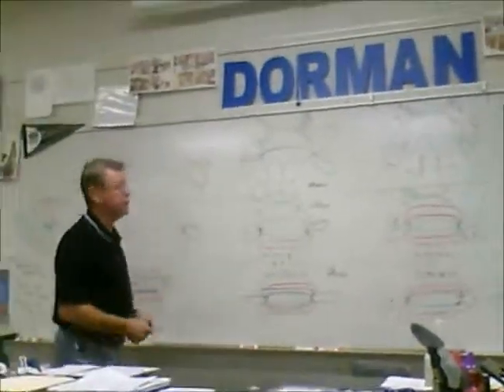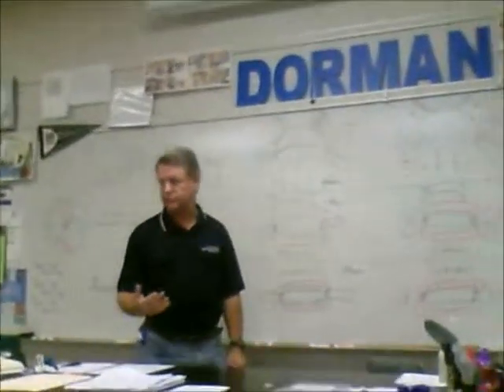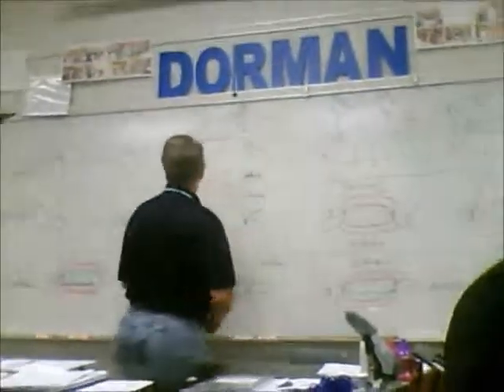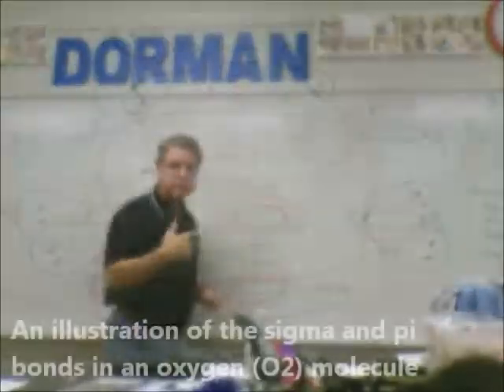Hybridization and bonding Pt2